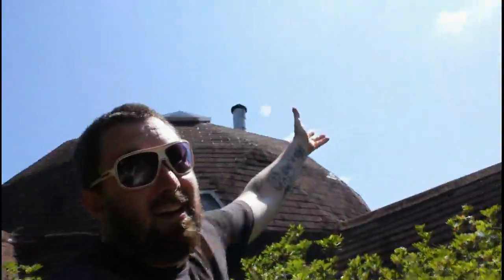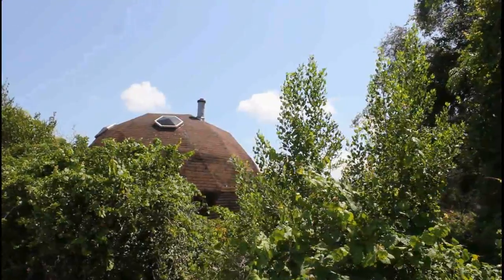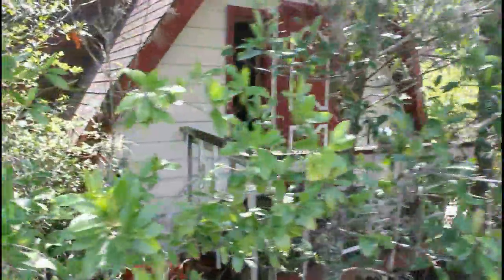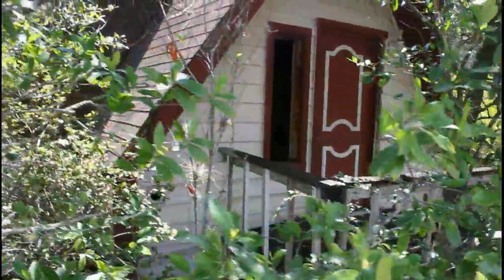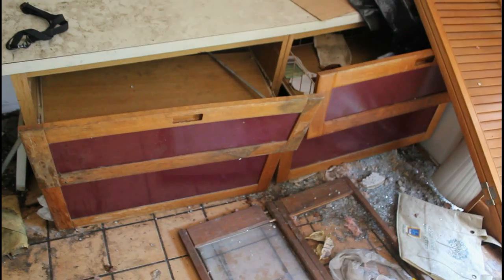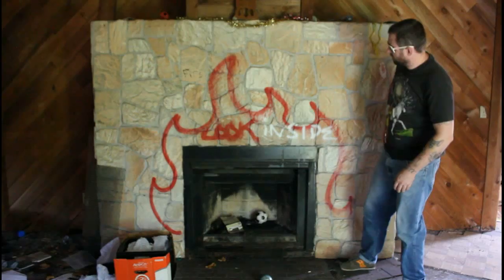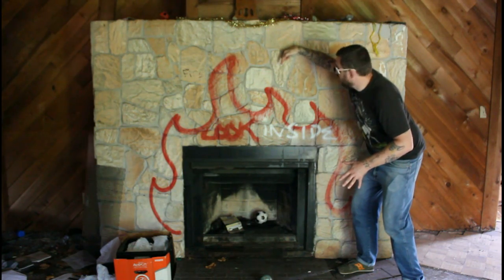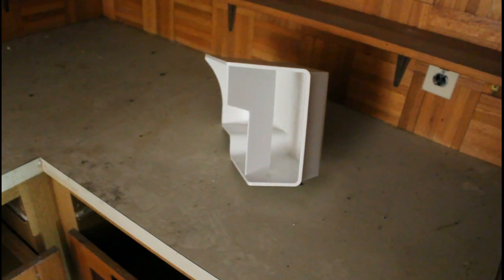The Crazy Bee Hive Shaped House - ABANDONED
I found this amazing place among the trees. What  better way to show a cool location like this than with some bizarre music and untalented singing narration.